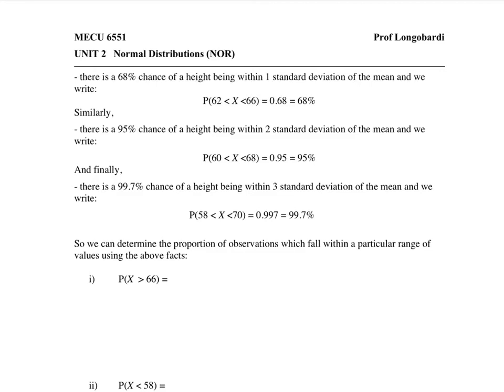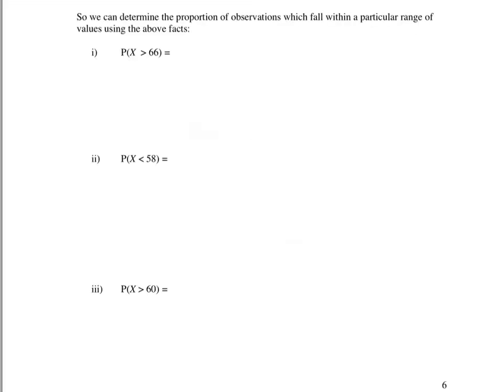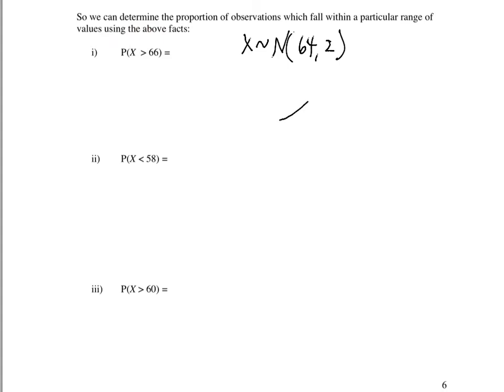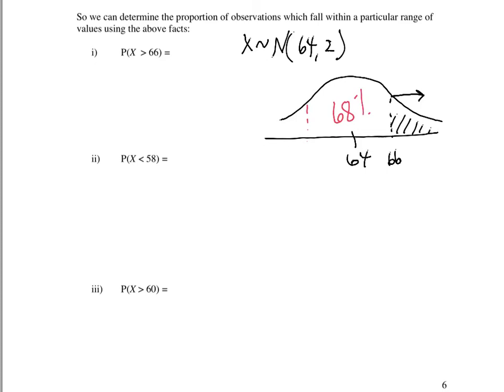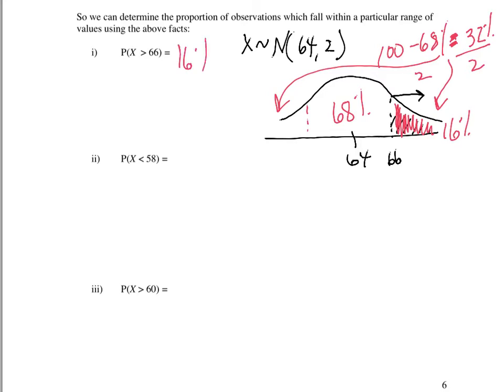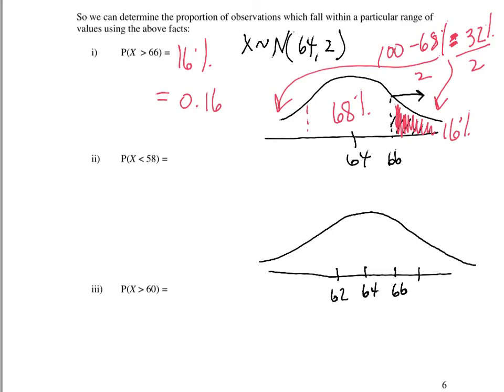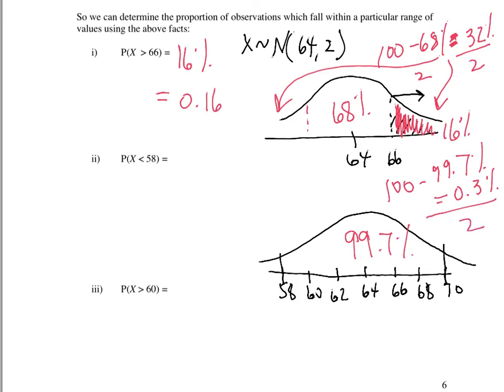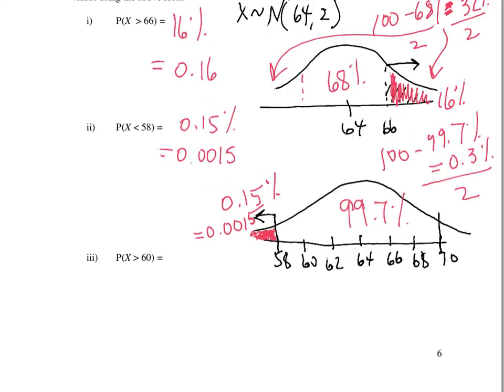V28 - UNIT 2 NOR pg 6 - Applying the 68-95-99.7% Rule